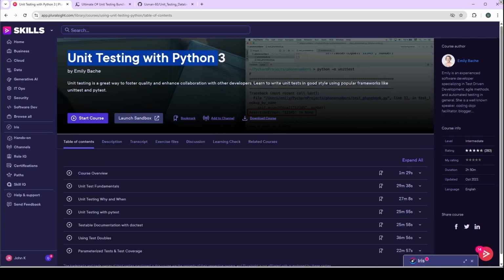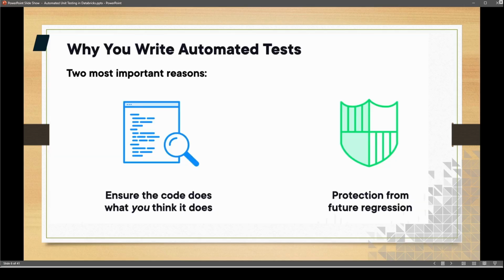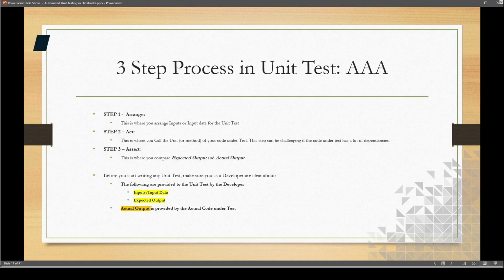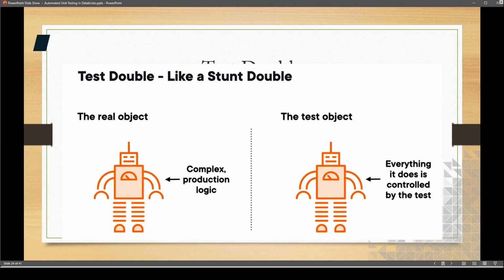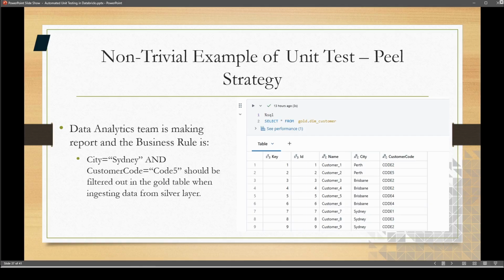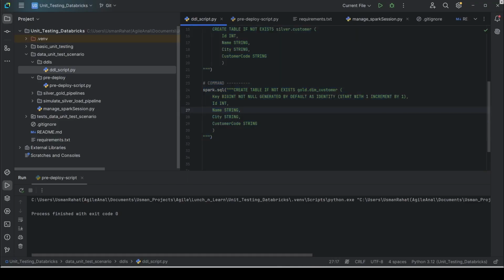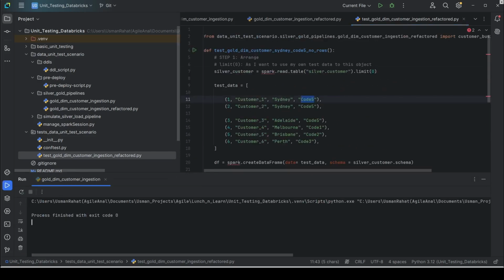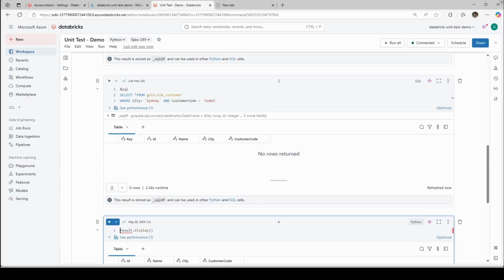Tutorial 1 - Unit Testing in Databricks